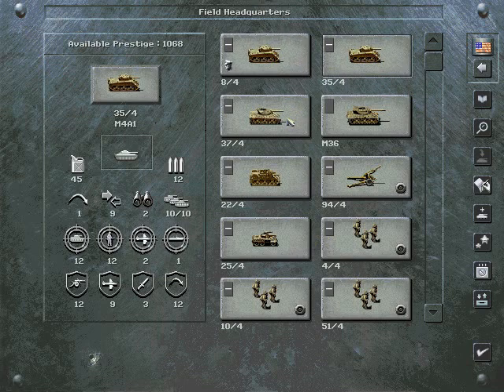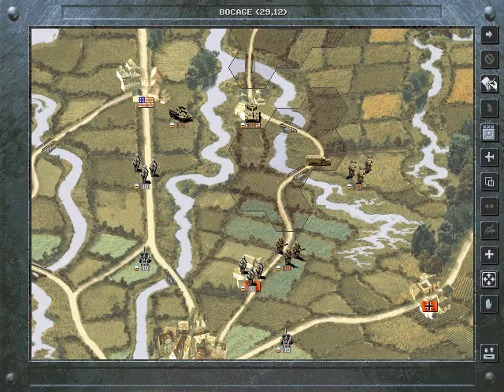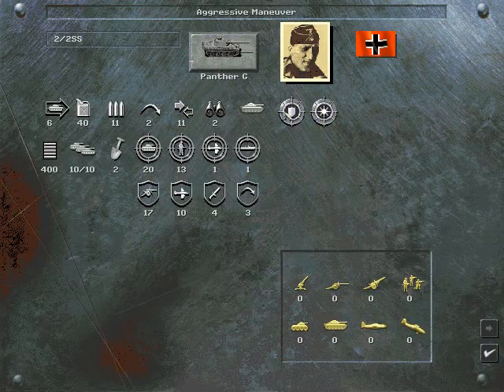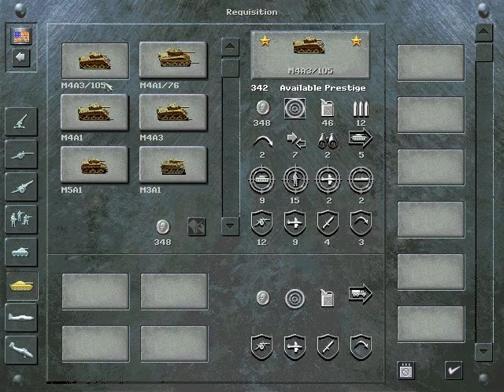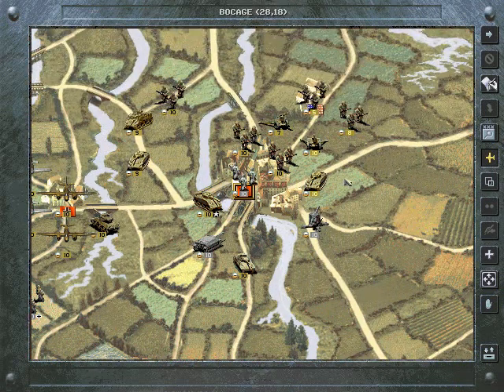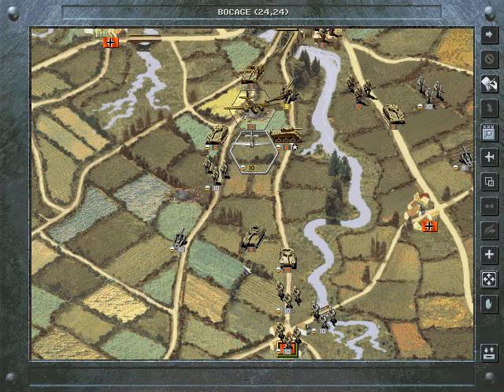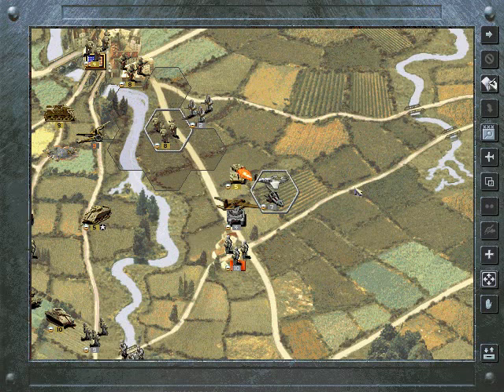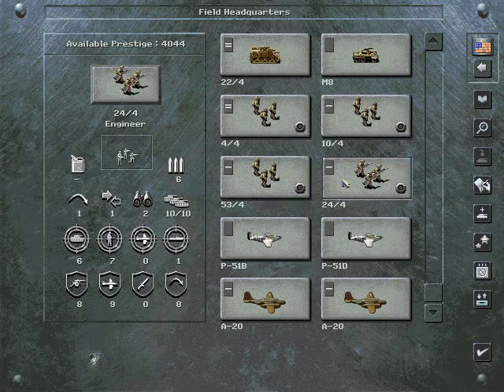Let's Play Panzer General 2, Crusade in the West - Advance on St. Lo [2]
Panzer General 2, Crusade in the West - Advance on St. Lo.

Crappy mic used, will improve in later eps.

This video contains copyrighted content (music) so ads may appear.